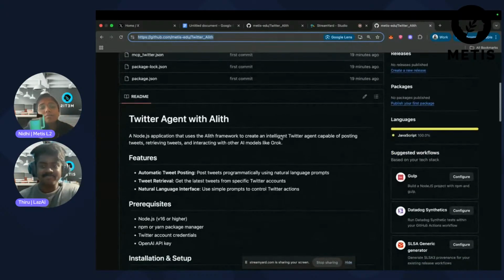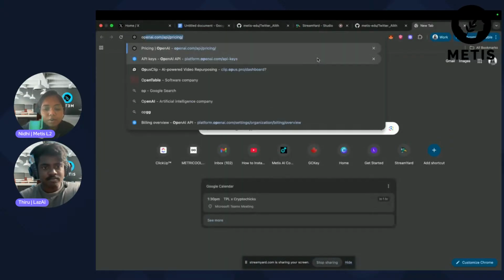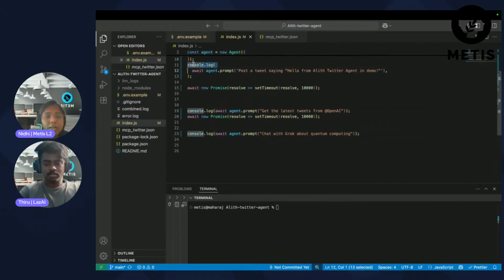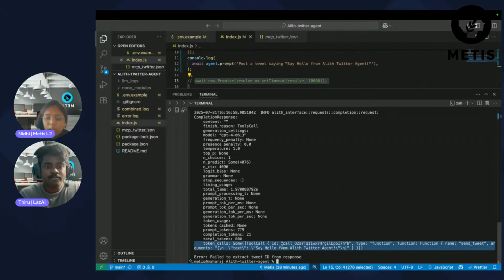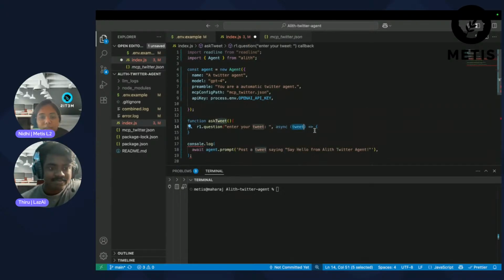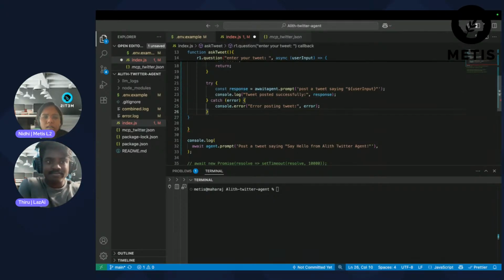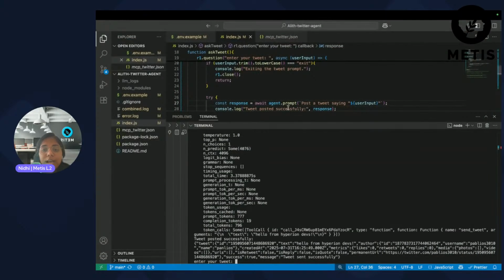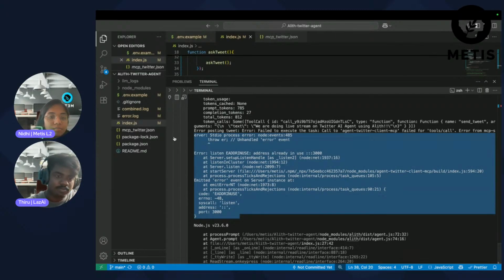Tweet with AI Using Alith